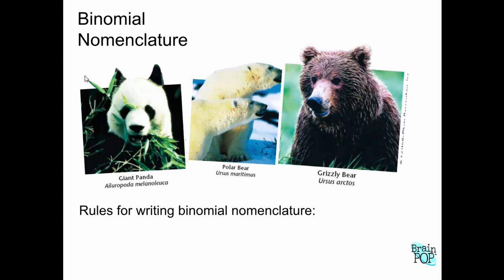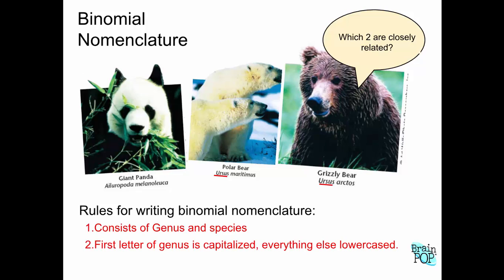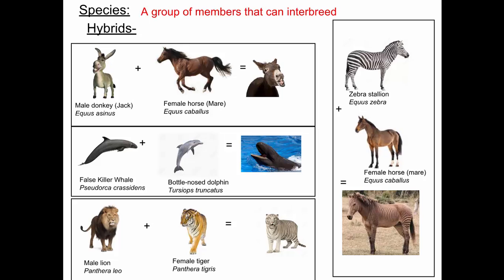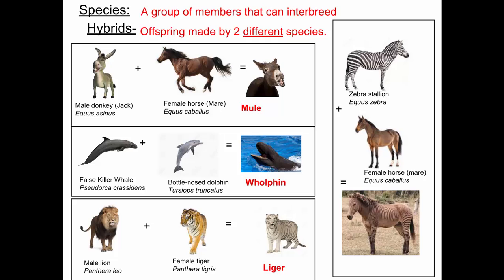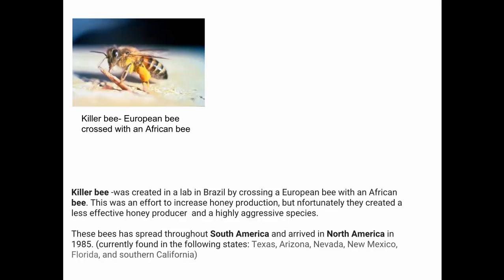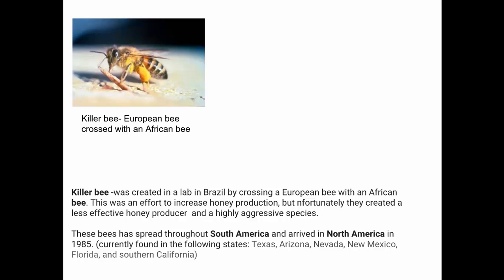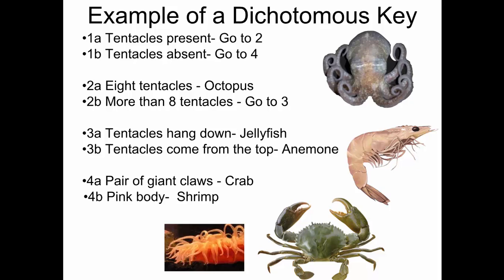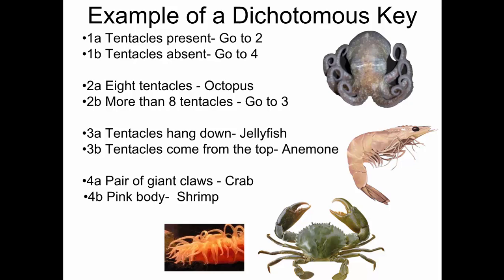SCi7/8 - Hybrids and dichotomous keys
In this video we discuss the defnition of species and hybrids and how to use a dichotomous key.